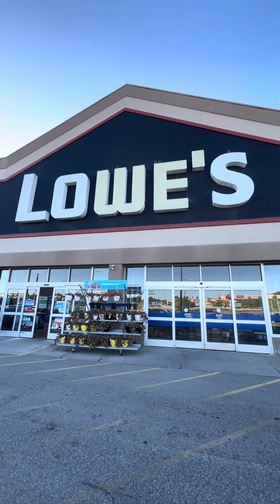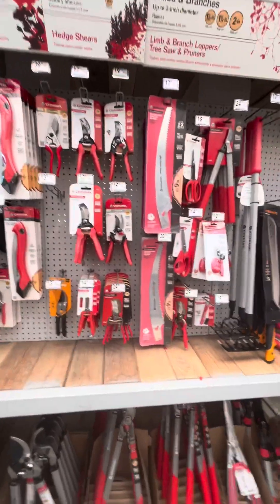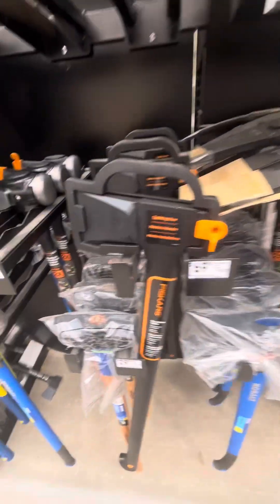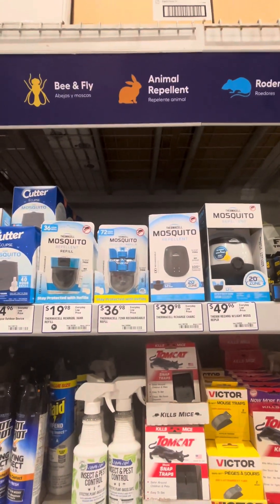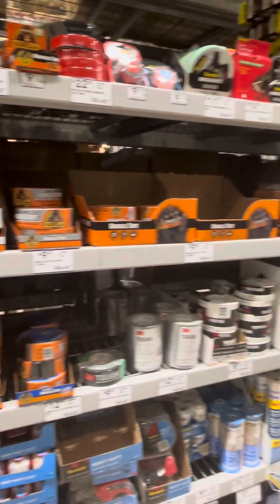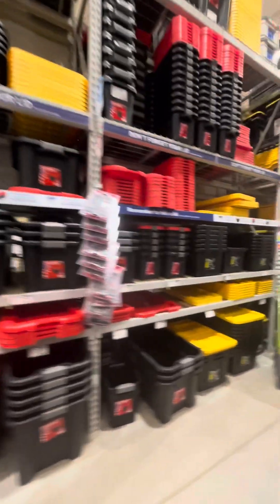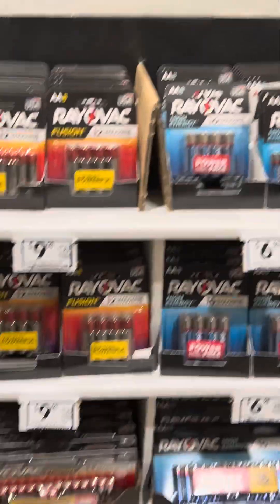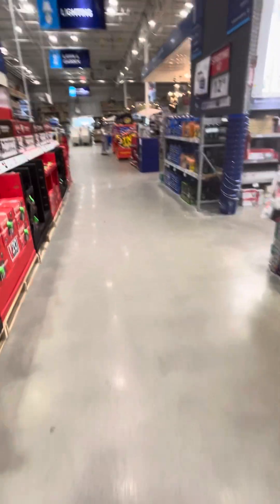Full Mystery Shop Of Lowe’s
I do mystery shop of Lowe’s for camping you saw items, gear and food.